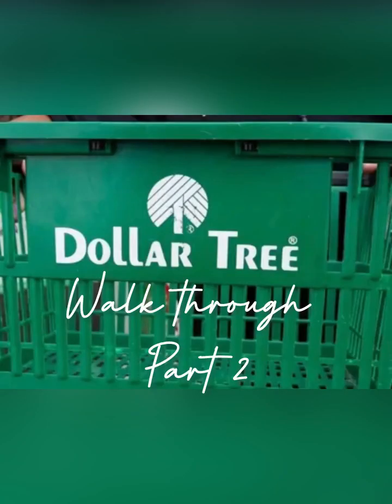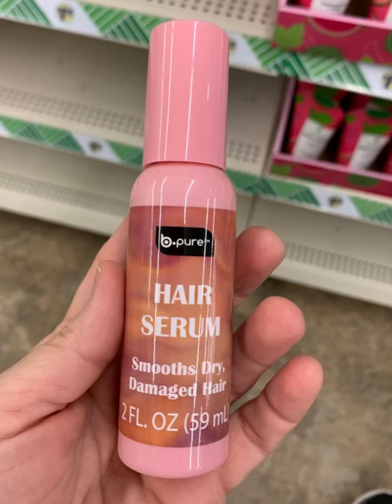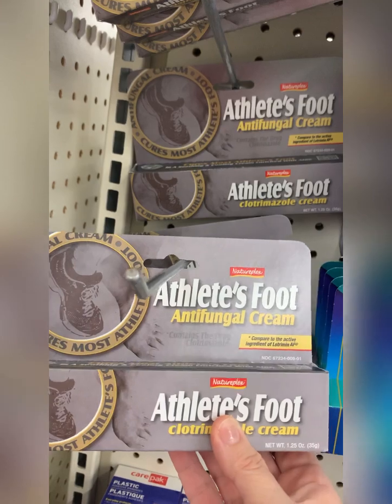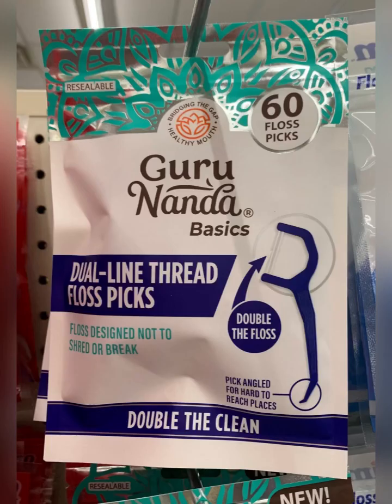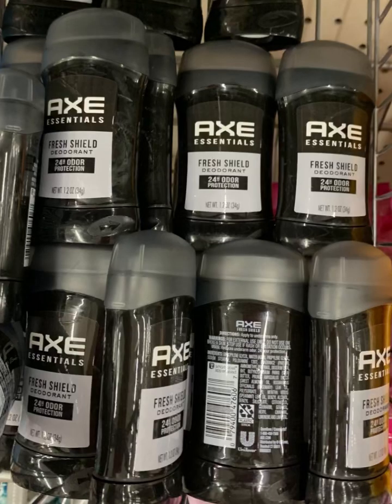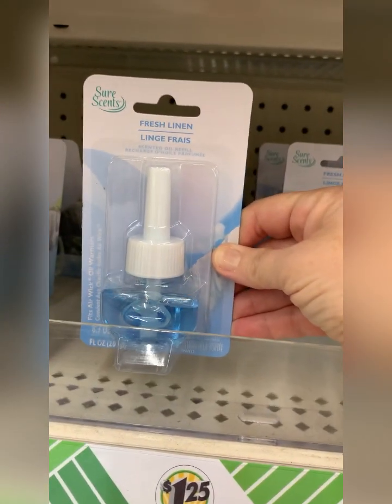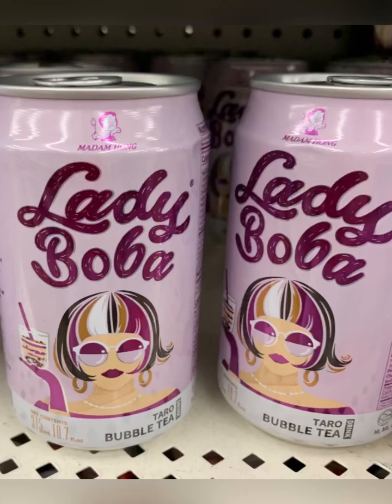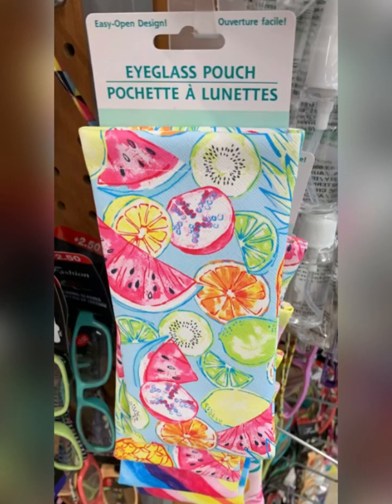DOLLAR TEEE WALK THROUGH PART 2